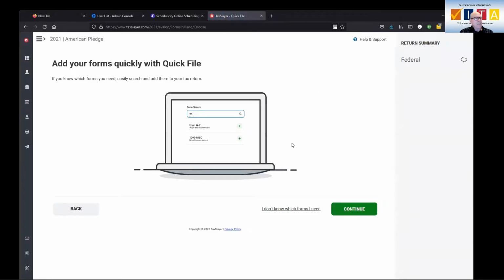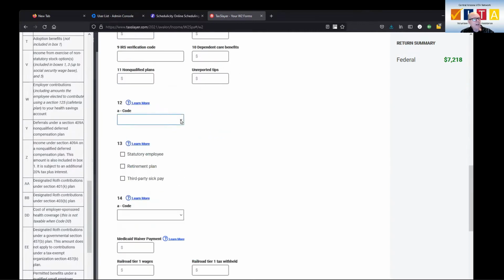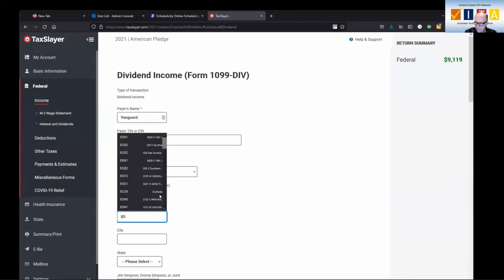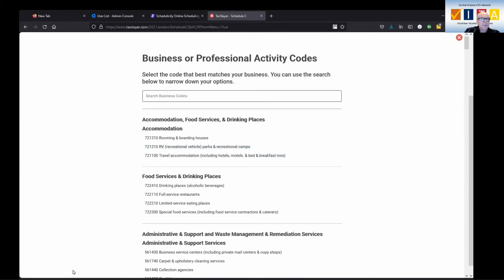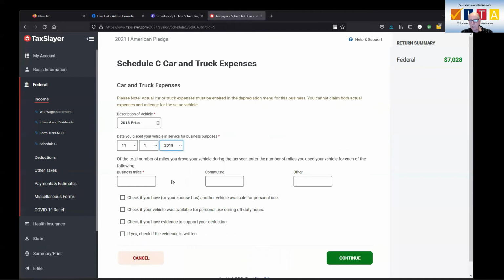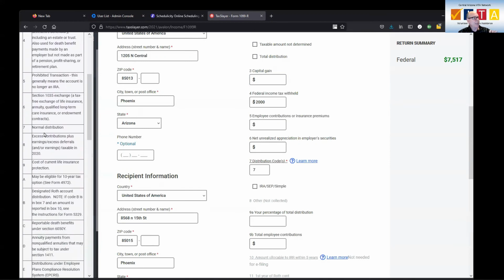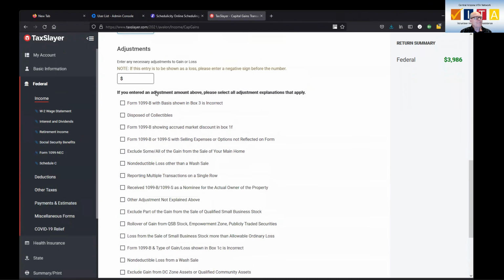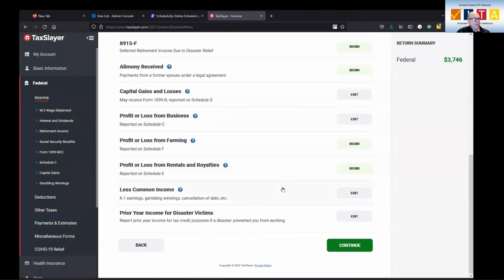#3 VITA 'Do it Yourself' Taxes -- Input Income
This video will show you how to input various types of income into TaxSlayer.  We will cover W-2s, 1099-INT, 1099-DIV, 1099-R, 1099-B, 1099-NEC, Schedule C and describe other situations.